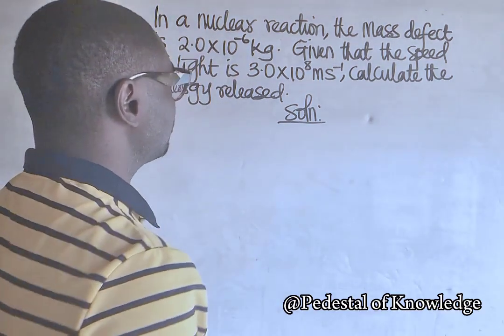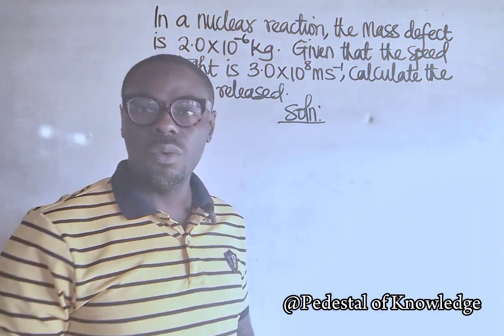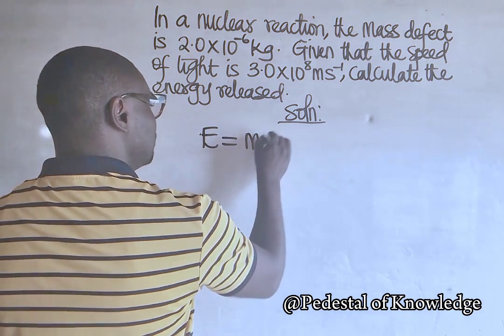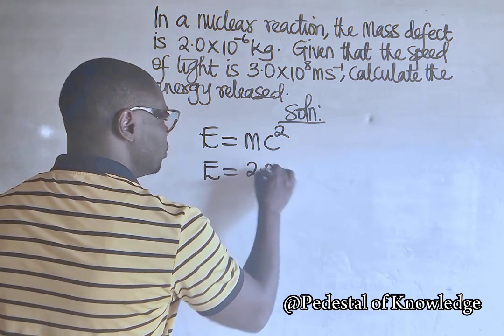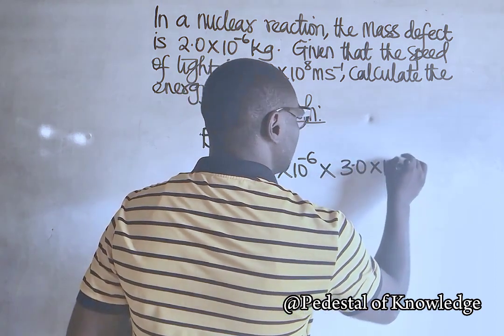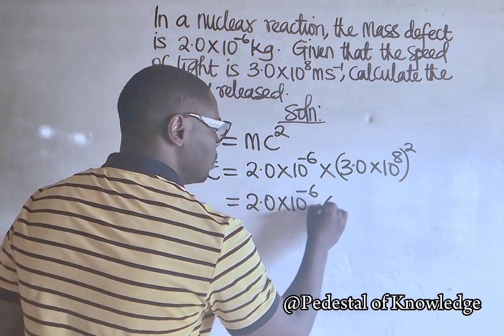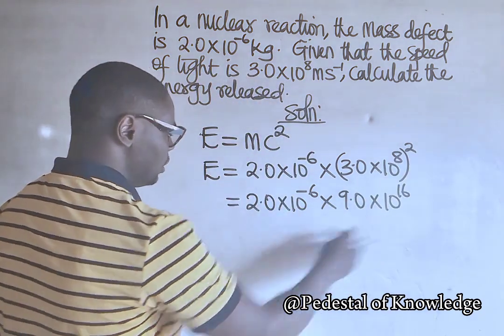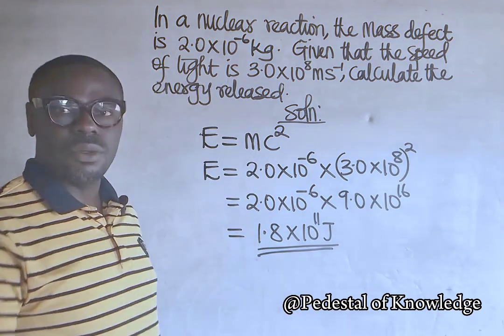Einstein's Theory of Special Relativity